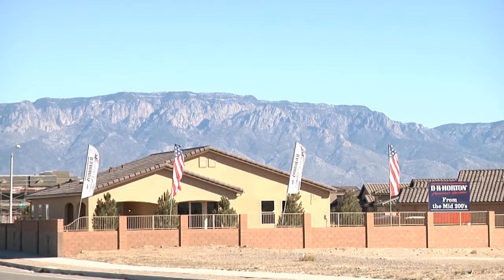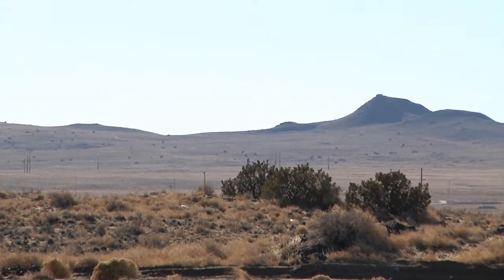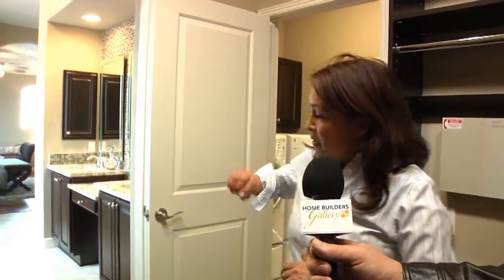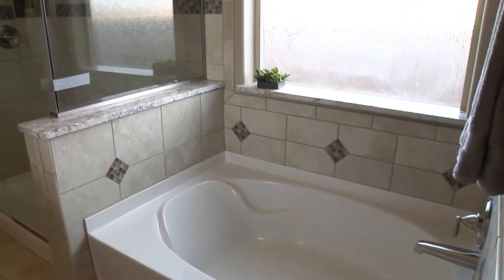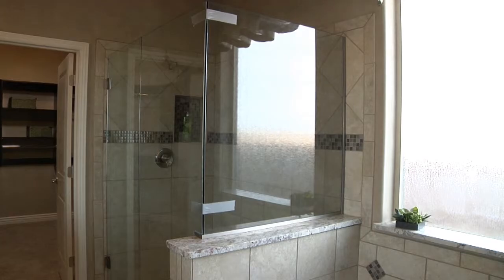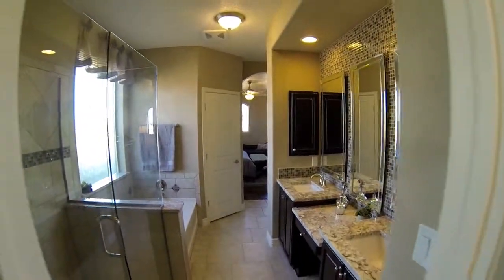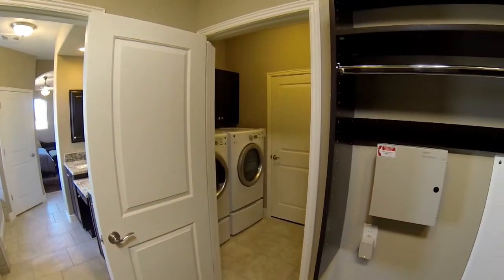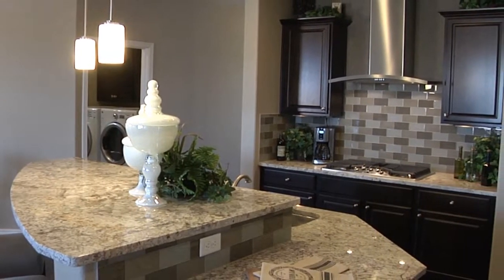DR Horton La Cuentista Testimonials